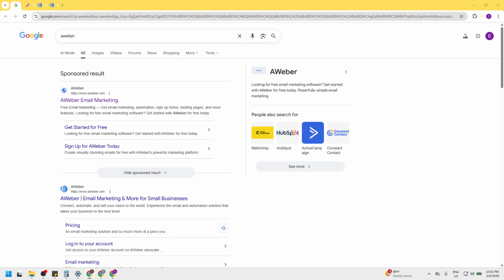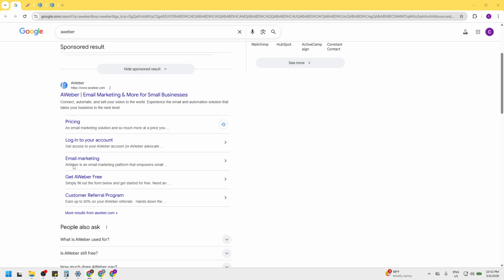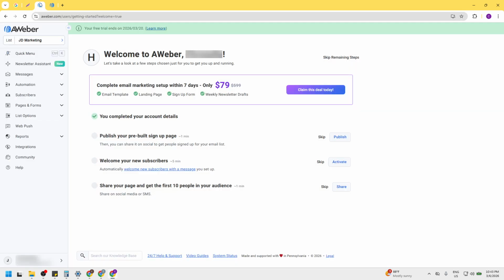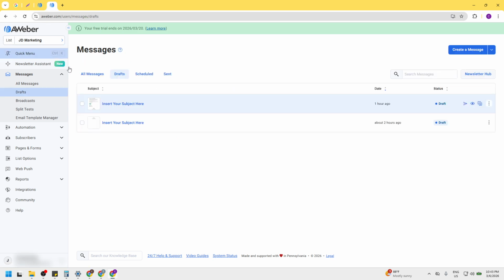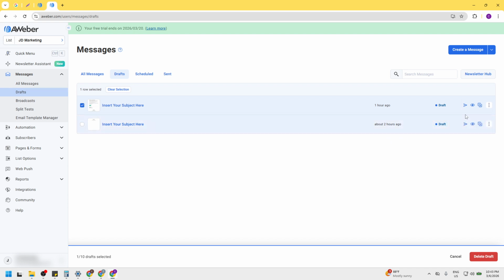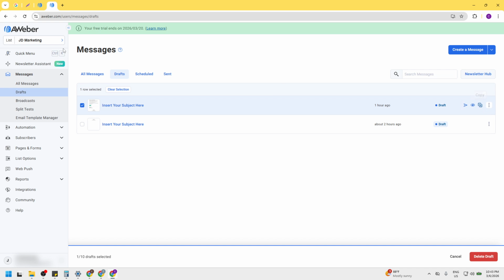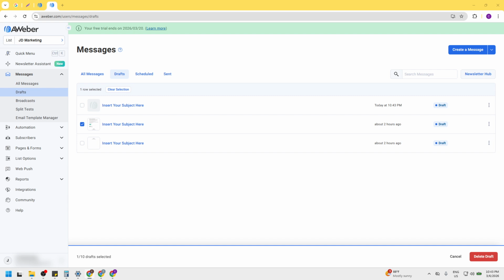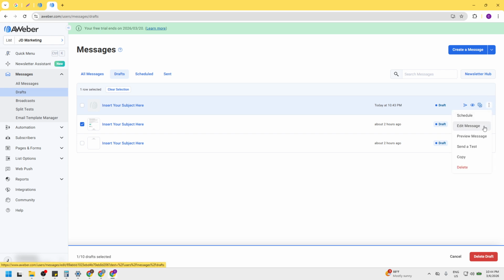How to Clone Emails in Aweber [2026 Full Guide]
How to Clone Emails in Aweber

In this video, we show you exactly how to clone emails in Aweber to maximize your content production efficiency. We explore the utility of duplicating existing message structures to maintain brand consistency while scaling your outreach efforts.

Mastering the ability to replicate high-performing email layouts is essential for improving project quality and ensuring a unified aesthetic across multiple campaigns. By utilizing these duplication features, we reduce the time spent on manual design and allow for rapid testing and deployment of refined editorial content.

Technical Specs:
Software: Aweber; Feature: Email Editor & Design.